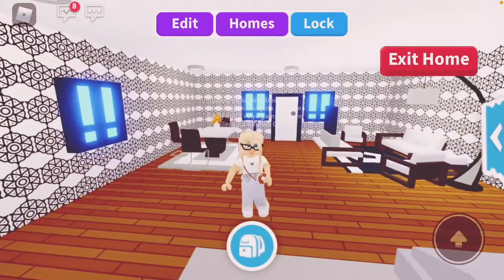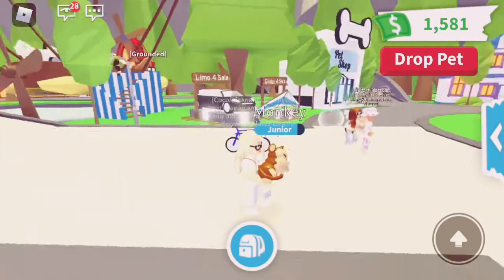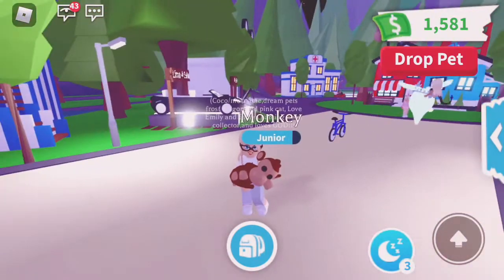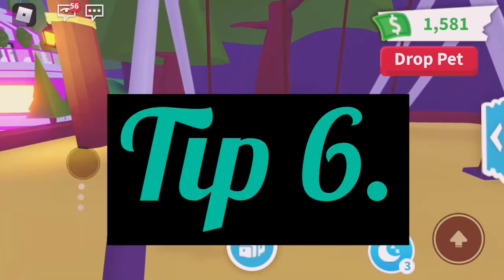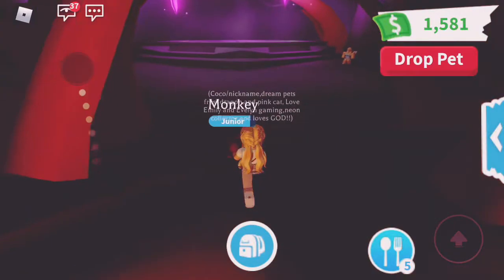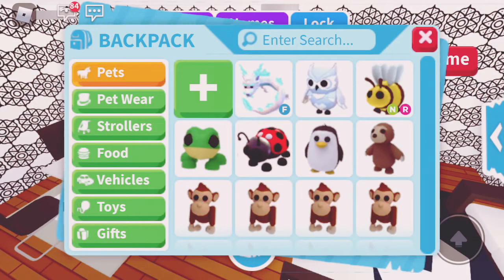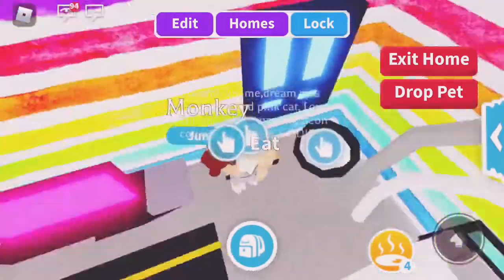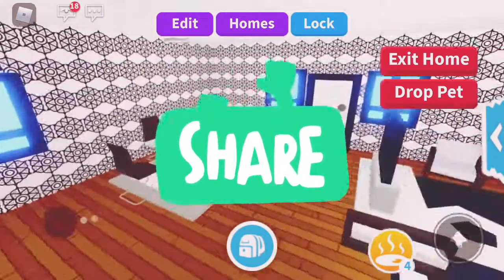Tips on how to easily get neons in ADOPT ME!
If you haven’t already check out my Instagram and follow me on roblox if you put that you are a fan of my YouTube channel on your adopt me role play name then you get a free pet if you see me!!!

My username, groovygalaxygurl